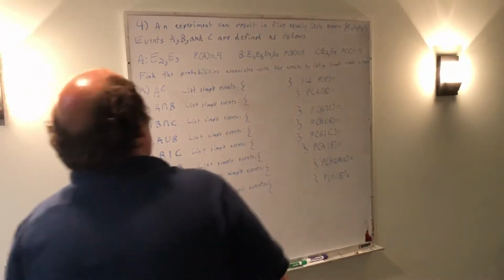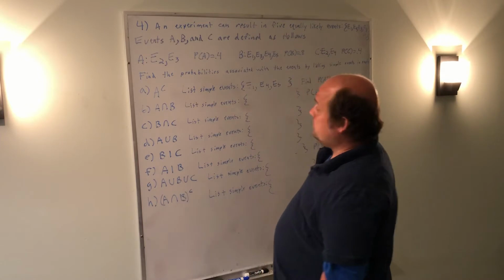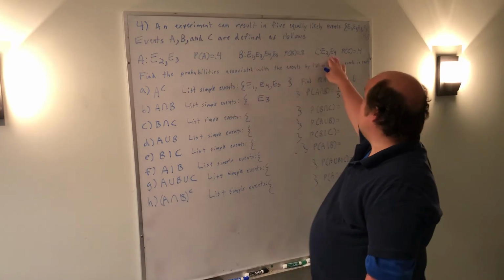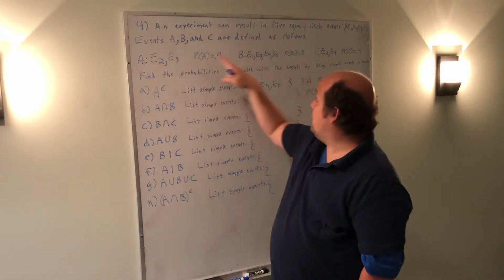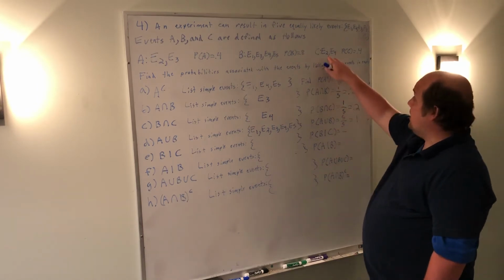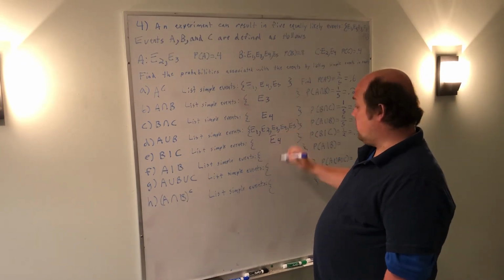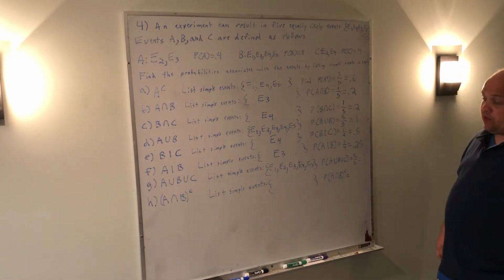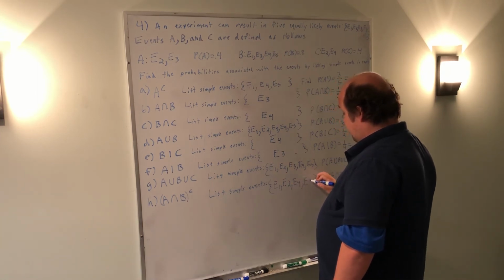MH203 Online Sample Test 2 Part 2